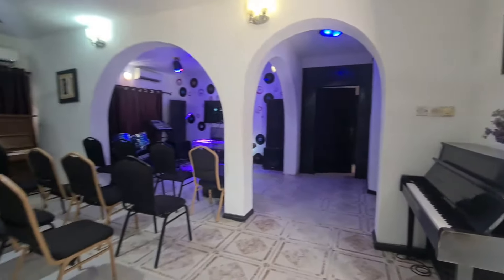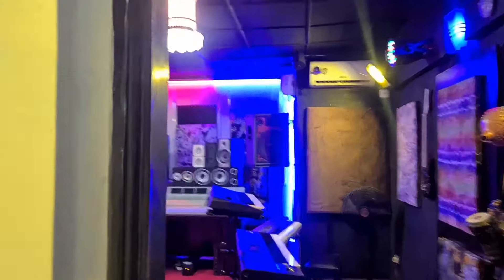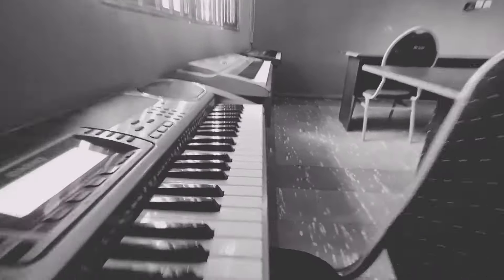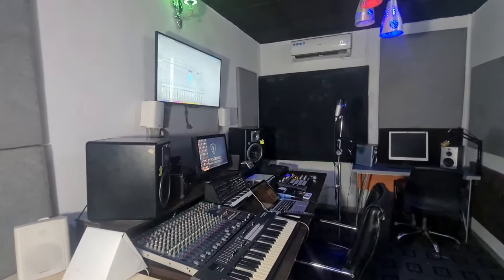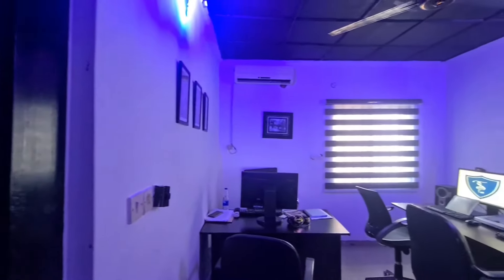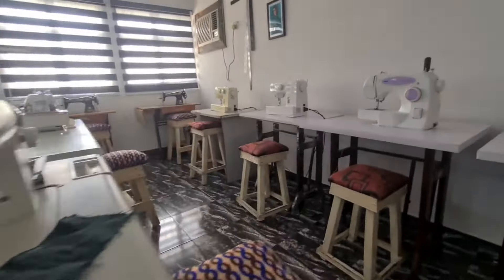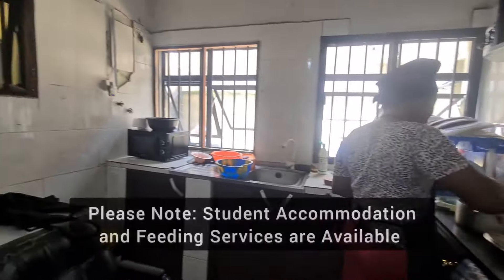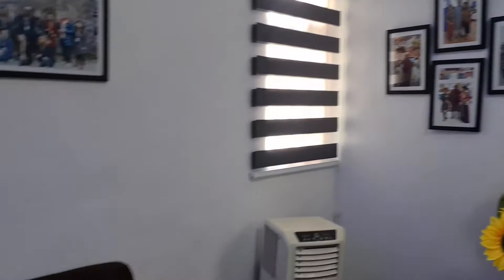Inside Tenstrings Music Institute, Ajah Campus, Lagos.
Let's have a quick tour of Tenstrings Music Institute, Ajah Campus, Lagos...

to apply for our Music Courses

to apply for our Design Courses

to apply for our Bachelor of Arts programs.

IMPORTANT NOTICE: New Admission session begins soon - complete your application now!